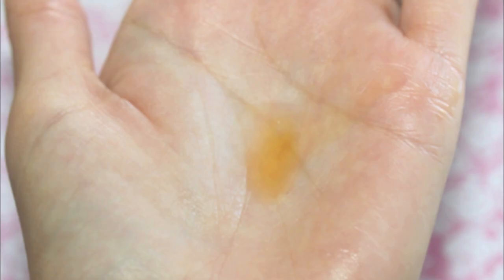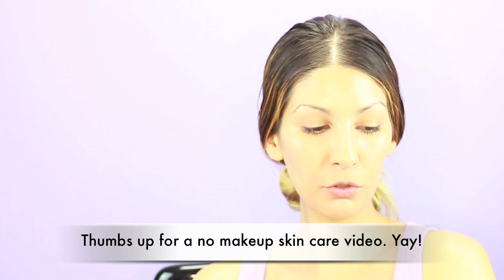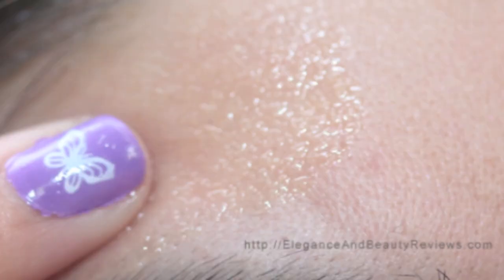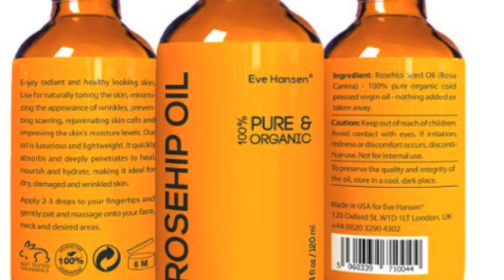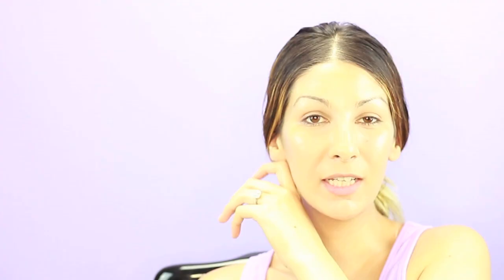Rosehip Oil Skin Care Benefits for Face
Rosehip Oil Benefits for skin care. These Rosehip Oil benefits for skin care will make you want to use rosehip oil on your skin and face today! I now receive COMPLIMENTS on my skin! This is all thanks to rose hip oil benefits aka rosehip seed oil.  Read my Rosehip oil benefits article and learn the top ten skin care benefits of rosehip seed oil and what to look for when selecting a rosehip seed oil and where to buy rosehip oil. Rosehip oil is my favorite anti aging oil, please learn why! - Read my full article below:

Where I purchased my Rosehip Oil:

Lets be friends forever!

xo Jen